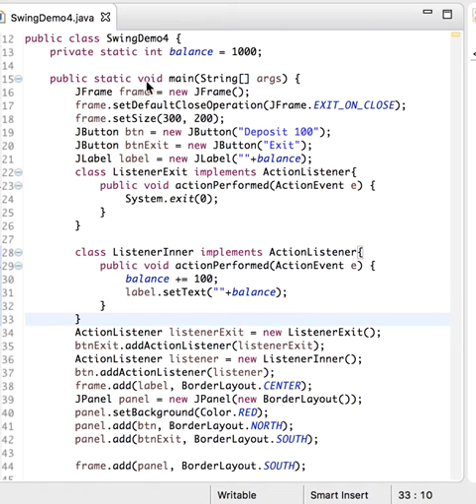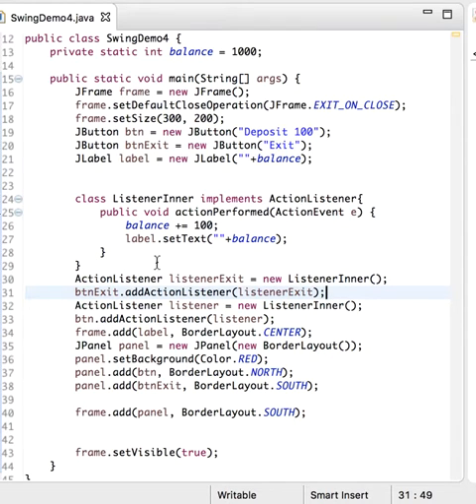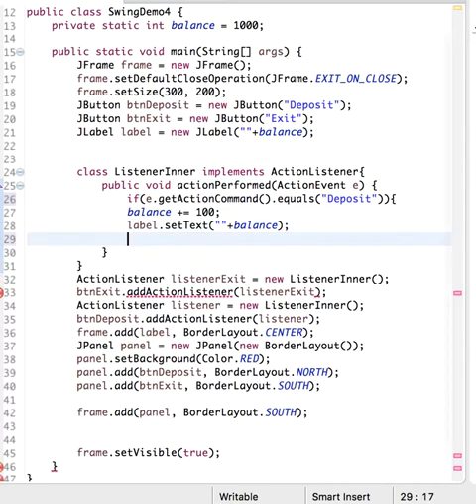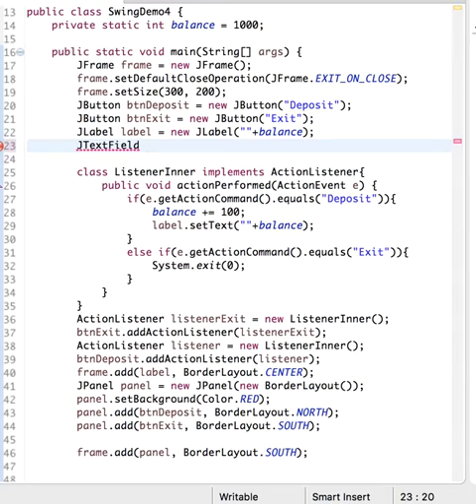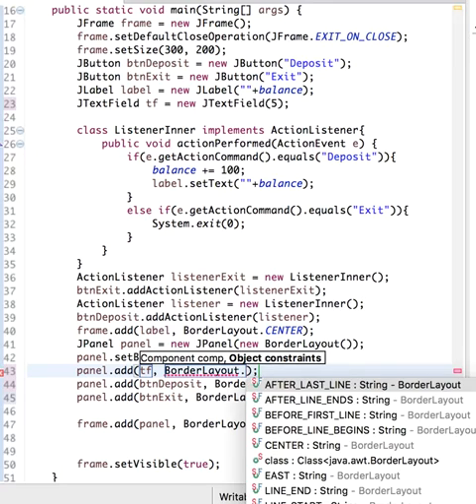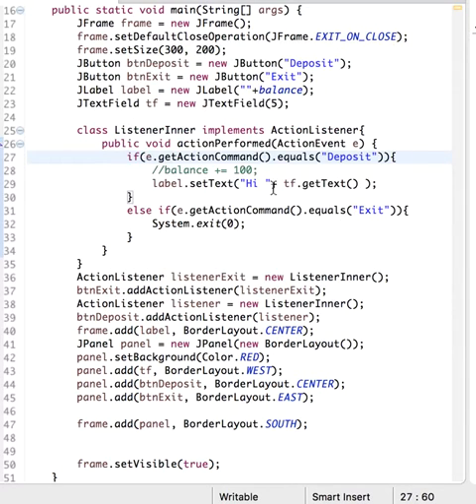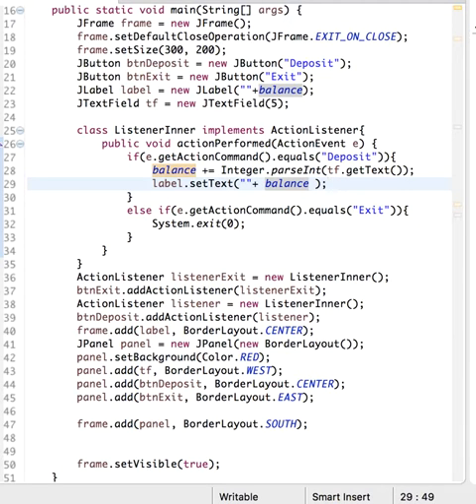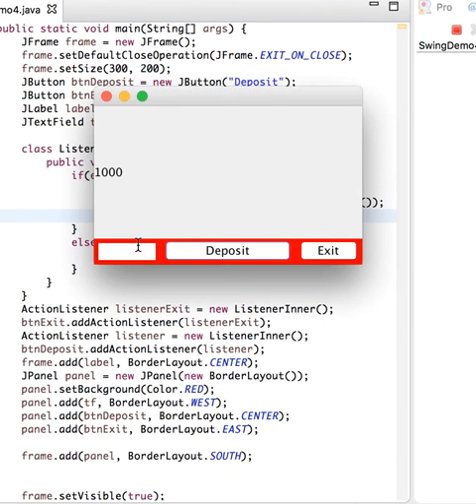SwingDemo4 JTextField HD, 720p